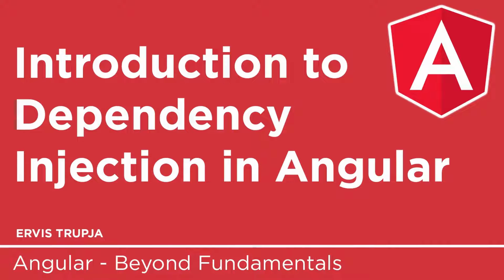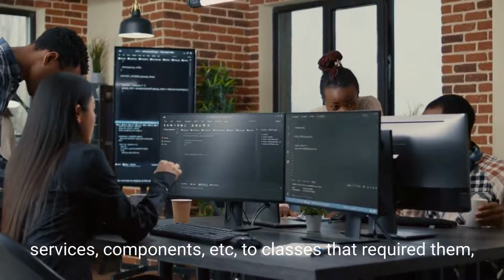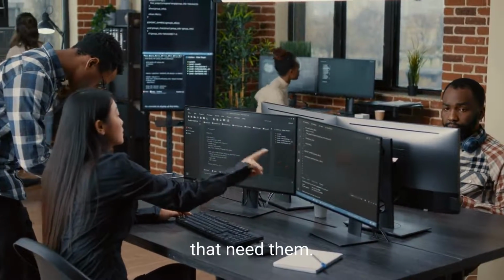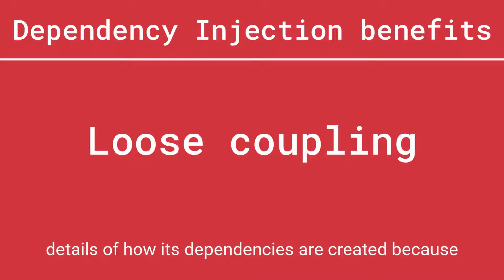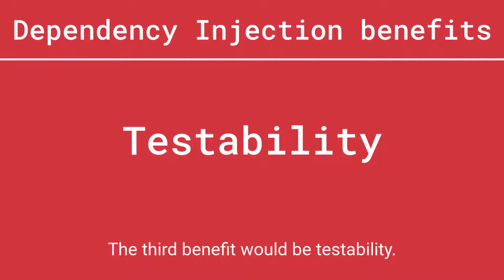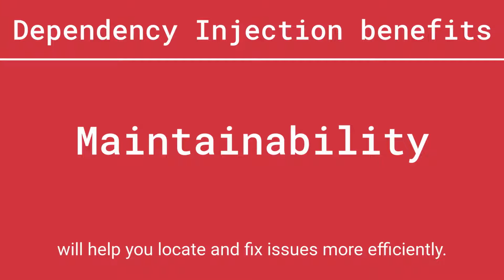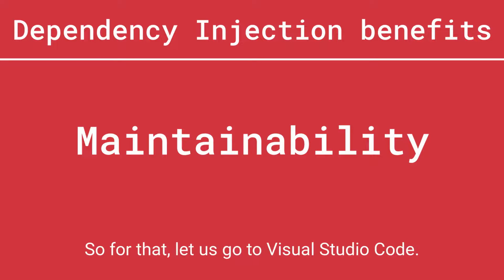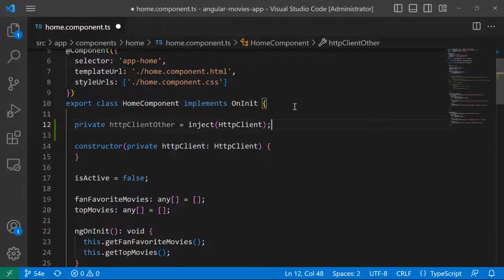54. Introduction to Dependency Injection in Angular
Dependency injection is a design pattern that decouples components and their dependencies. This makes code more modular, maintainable, testable, and reusable.

In Angular, there are two ways to inject dependencies:

1. Passing them as a parameter in the constructor: This is the most common way.
2. Using the inject() method: This is a less common way, but it can be useful in some cases.

In this video, you will learn about the benefits of dependency injection and how to use it in Angular.